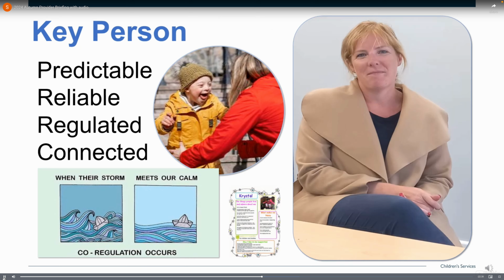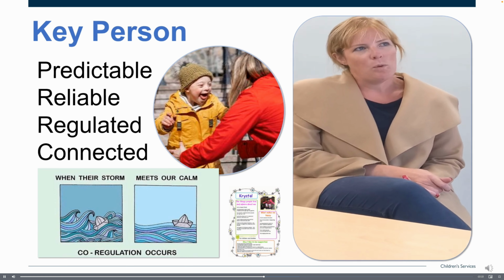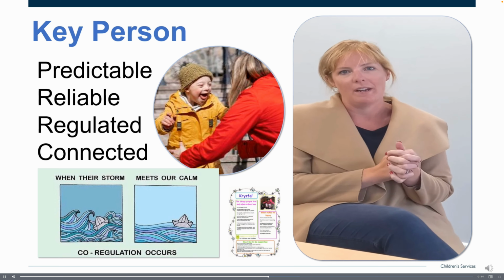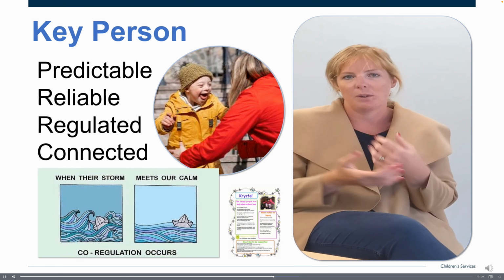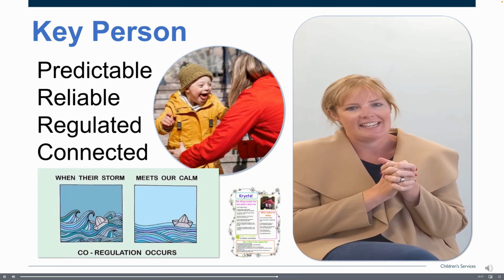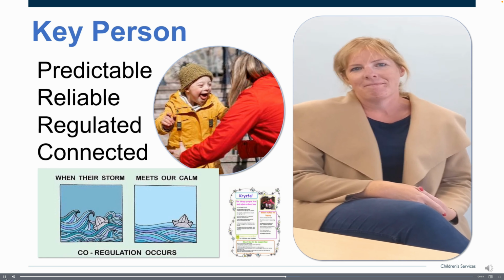SFYC LFSP Clips for Training